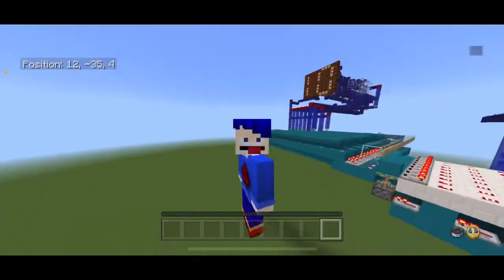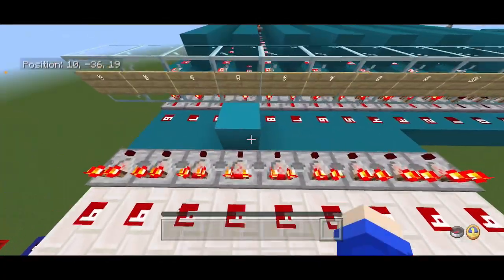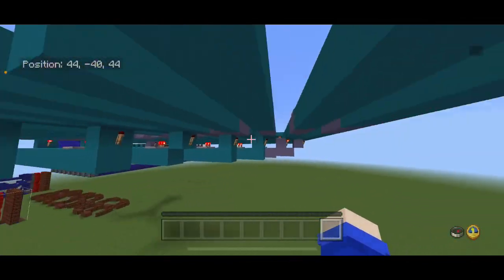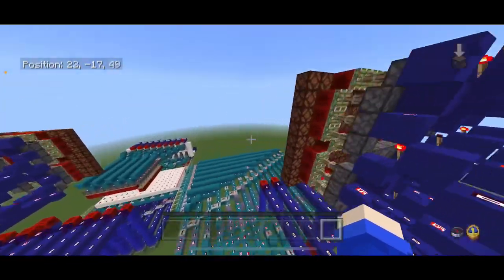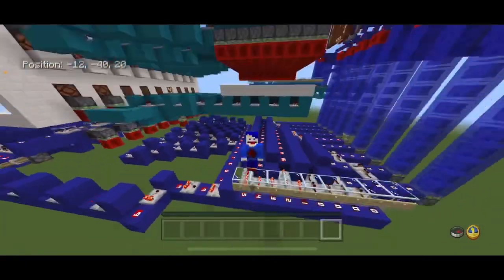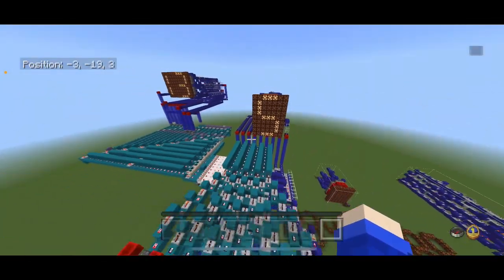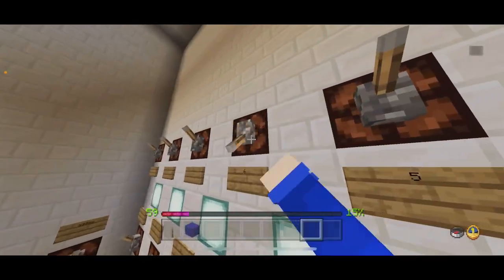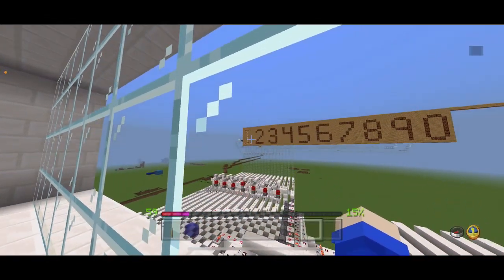Minecraft bedrock calculator. (No binary)